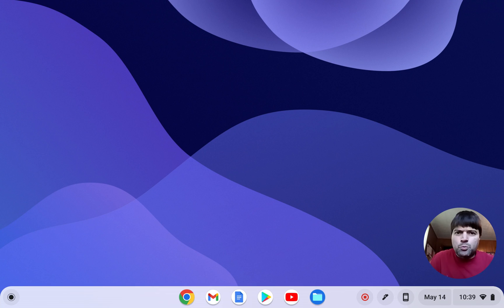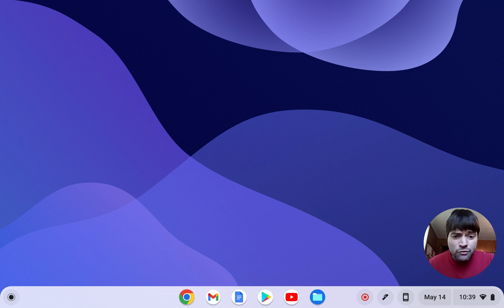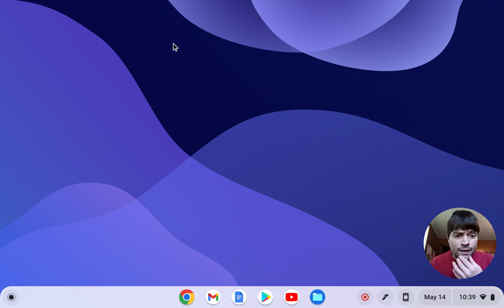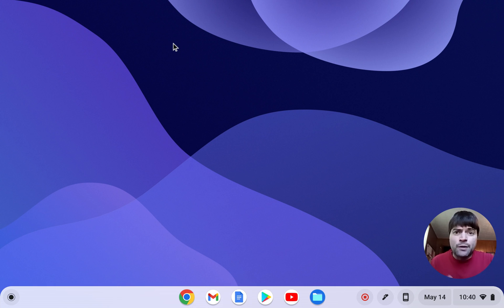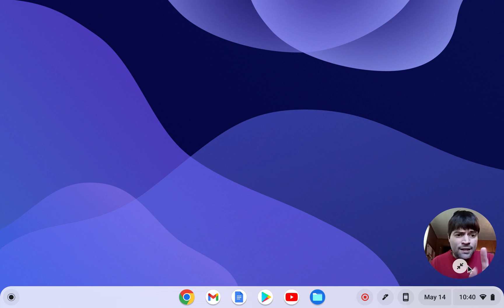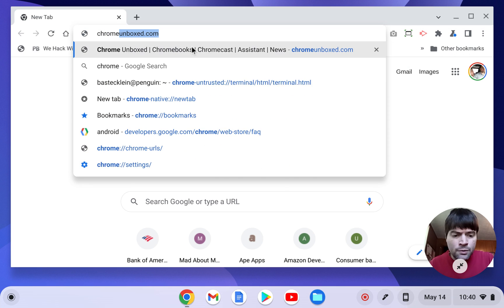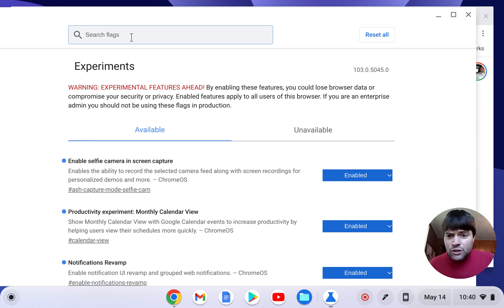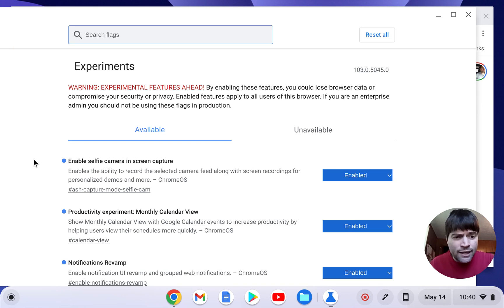New Screen Recording Options on ChromeOS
You can now enable webcam capture while doing screen capture on ChromeOS or ChromeOS Flex!  Here's how it works.